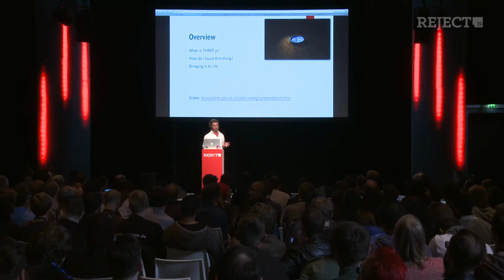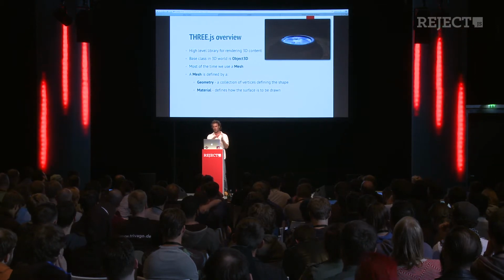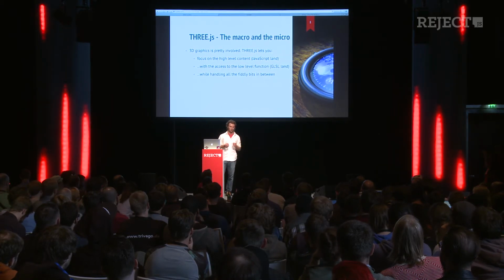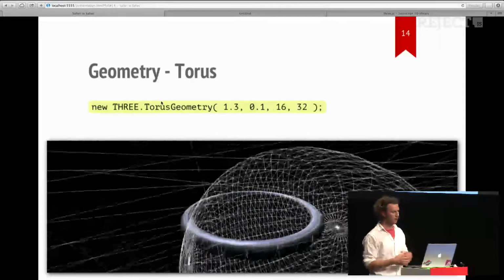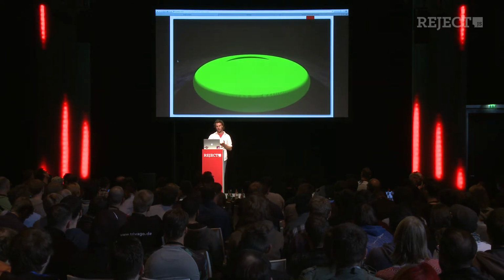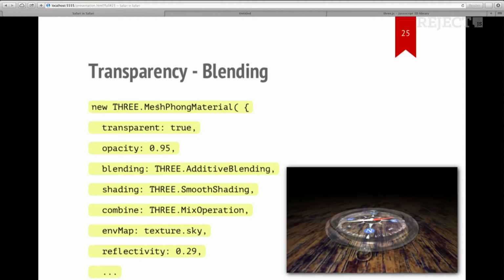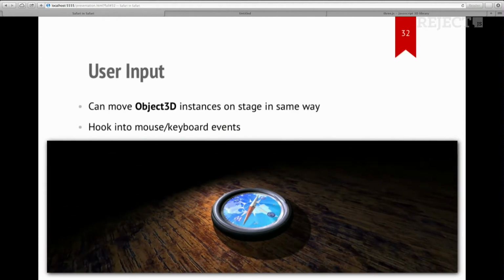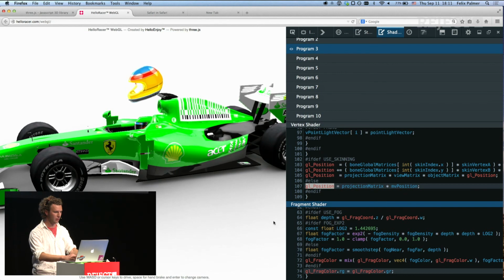Felix Palmer – Safari in Safari [Reject.JS 2014]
Reject.JS 2014 – Berlin, September 11, 2014

Apple have recently given the green light to WebGL in iOS8 Safari, which will enable rich 3D in-browser content for half a billion devices later this year. What better way to celebrate, than to create the Safari logo in 3D

My talk will cover the technical details on how something like can be built using nothing but JavaScript. Using the THREE.js library, I’ll show you how you can build up your own scenes from geometric primitives, apply materials, lighting and more to create compelling 3D experiences.